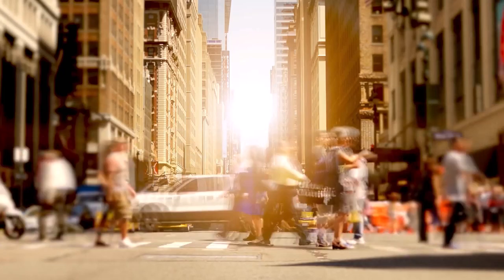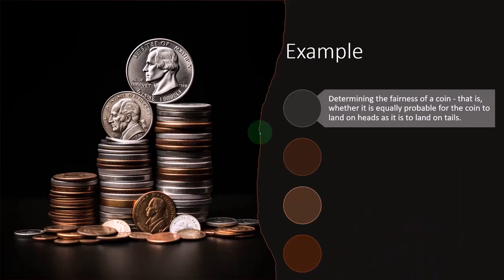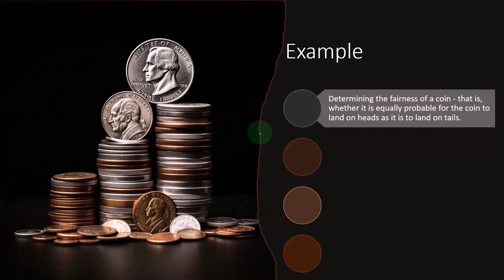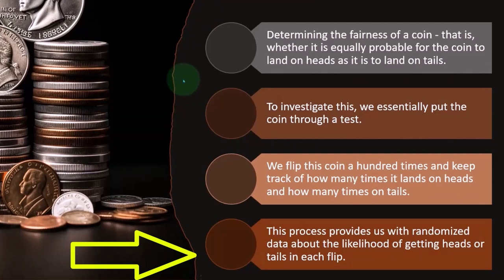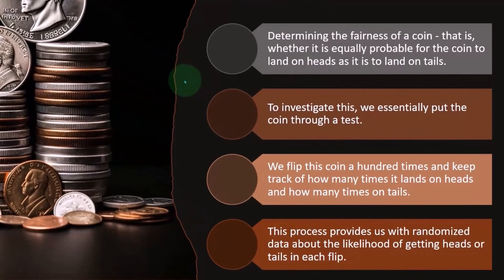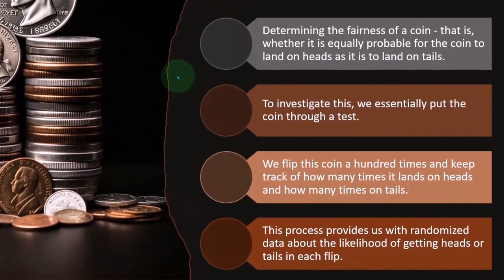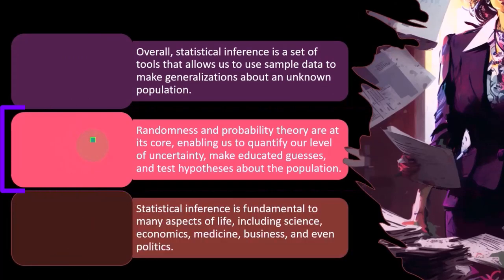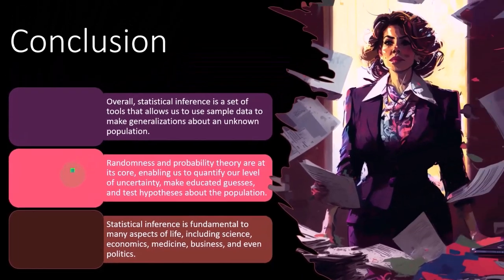Statistical Inference - Questions of How Close & How Confident Part 4 Statistics & Excel